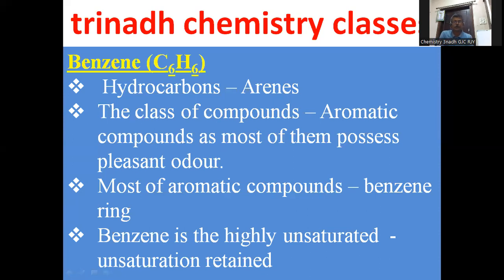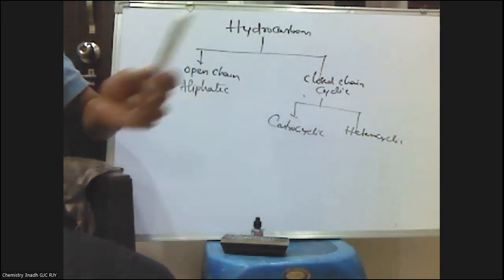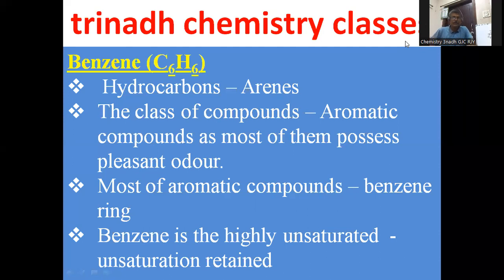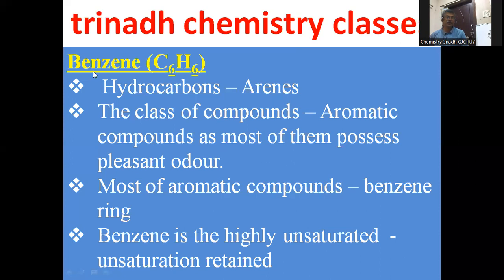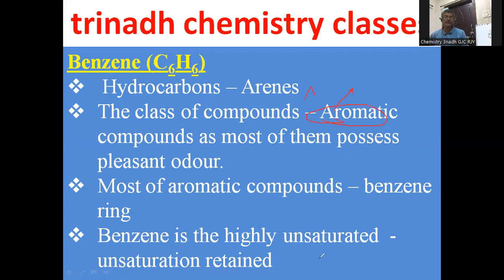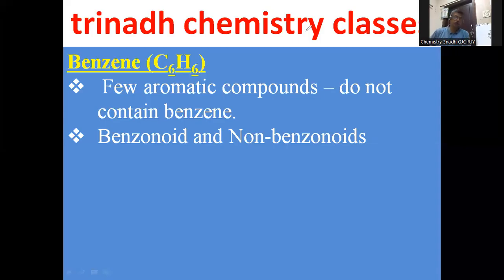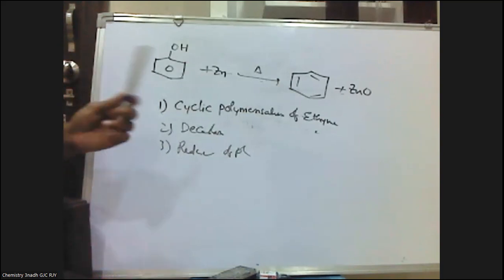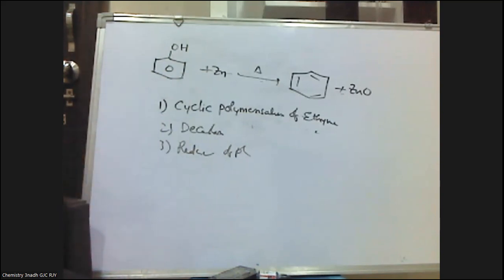Intermediate First Year Chemistry HYDROCARBONSBENZENE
HYDROCARBONS

BENZENE